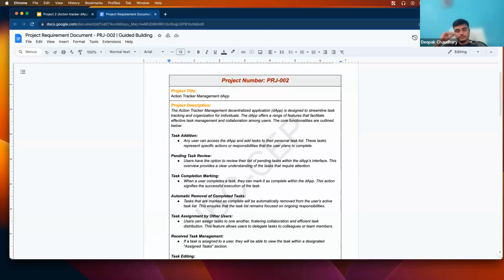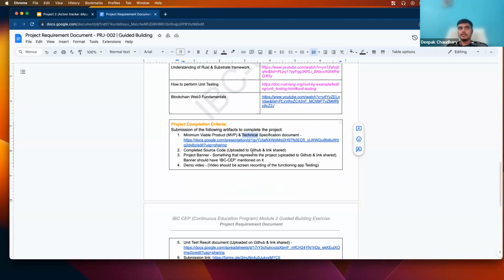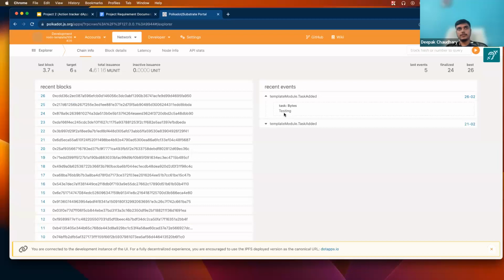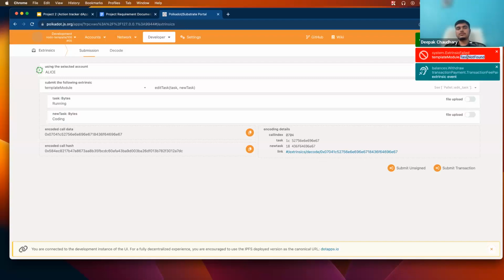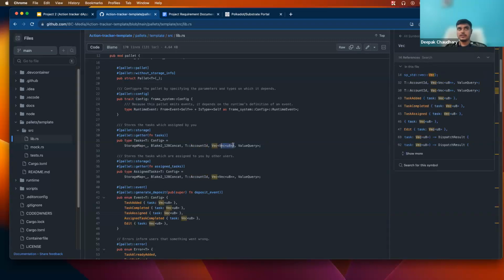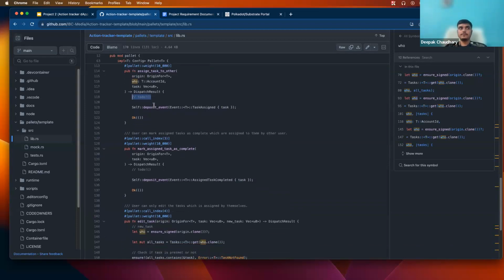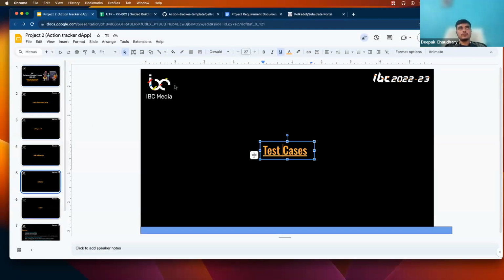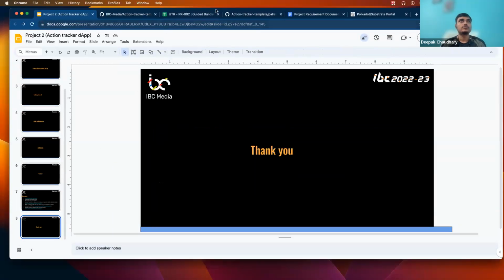IBC CEP August Cohort | Guided Building Project 2 Discussion | Action Tracker Management dApp